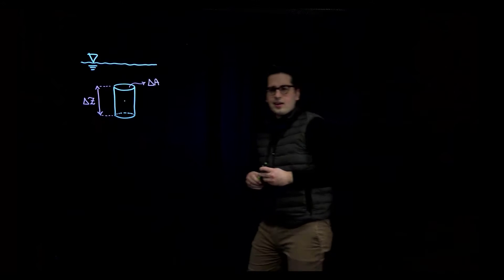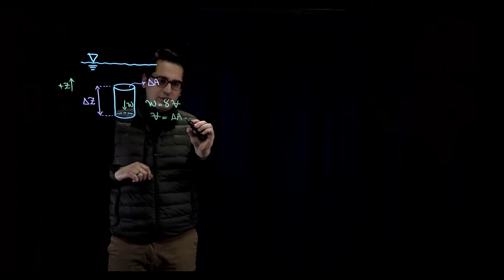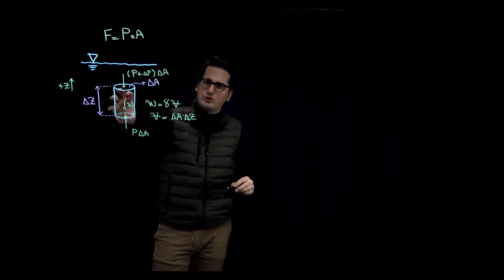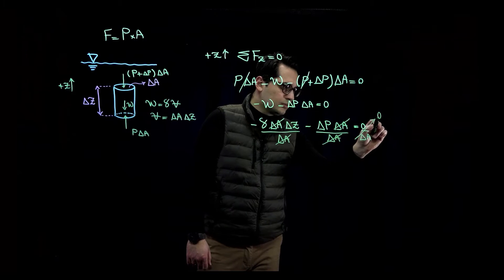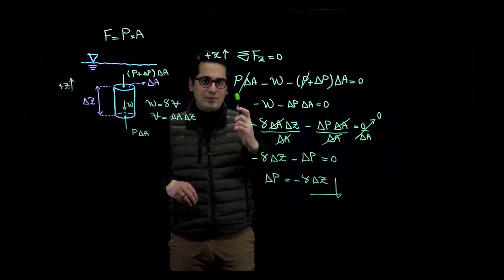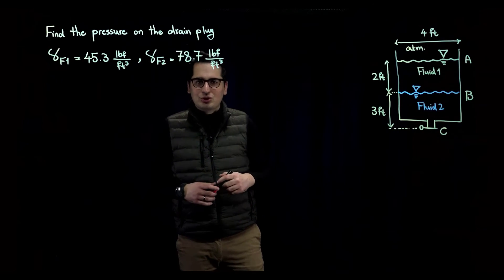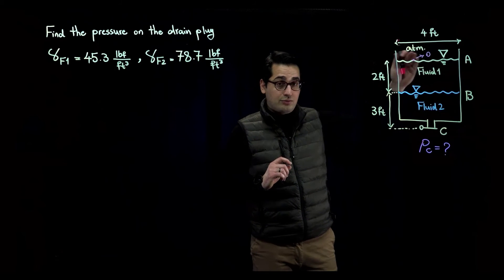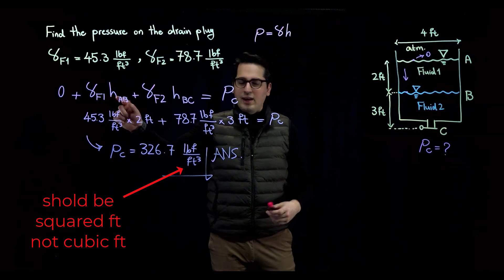Hydrostatic equation and hydrostatic pressure + an example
Hydrostatic pressure is the pressure exerted by a fluid at rest, caused by the weight of the fluid above it. It is proportional to the density of the fluid and the height of the fluid column. Hydrostatic pressure acts in all directions and is dependent on the depth of the fluid, so the pressure at a given point in a fluid increases as the depth increases. This type of pressure is commonly observed in liquids and gases, and is important in a variety of applications, including fluid power systems, oceanography, and civil engineering. In these fields, hydrostatic pressure is used to calculate the force exerted by a fluid on a submerged surface, and to determine the pressure and stability of structures in a fluid environment.